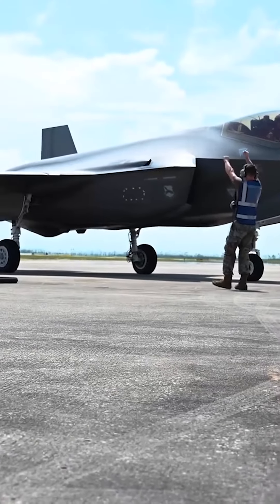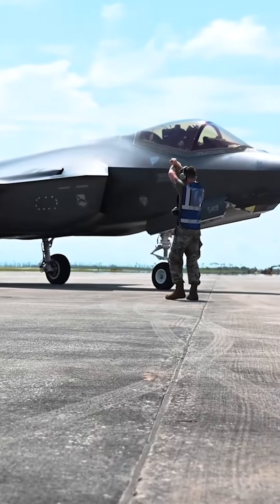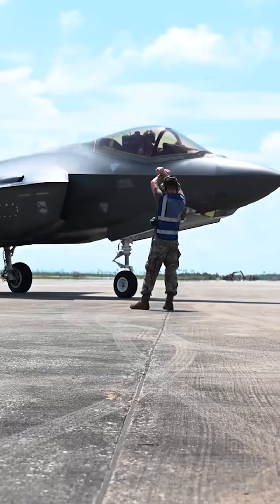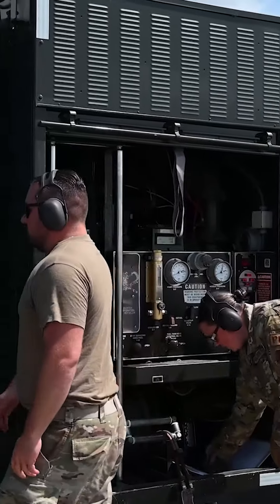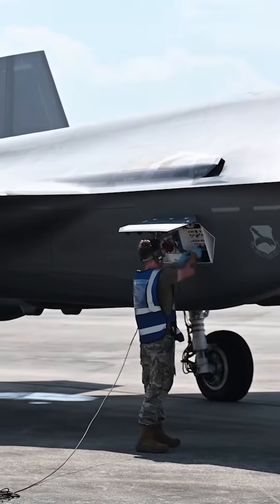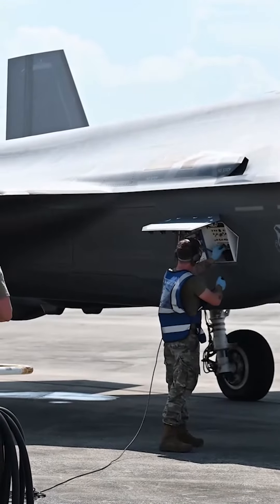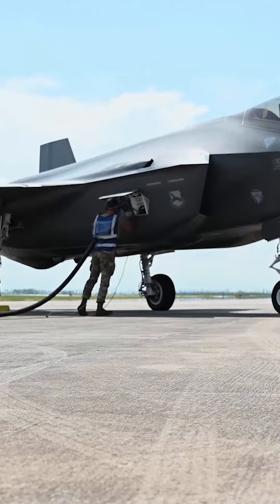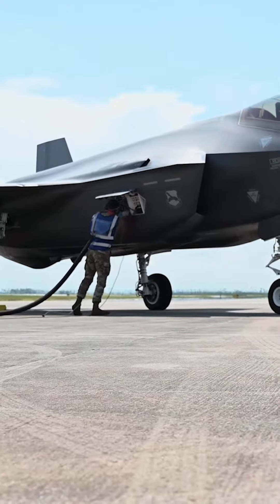325th Fighter Wing & 9th Fighter Squadron hot pit refuel training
Instructors from Luke Air Force Base, Arizona, visited Tyndall Air Force Base, Florida, to train members from the 325th Fighter Wing and 95th Fighter Squadron on how to hot-pit refuel an F-35A Lightning II aircraft.